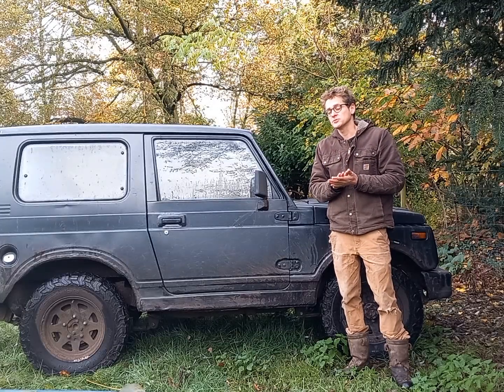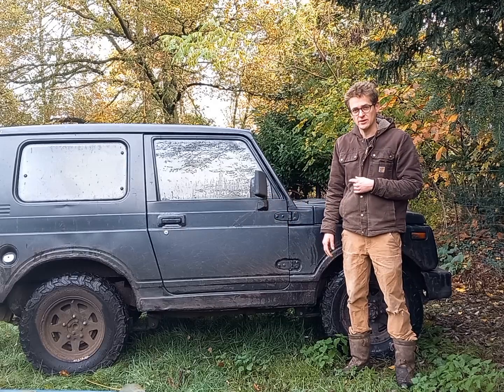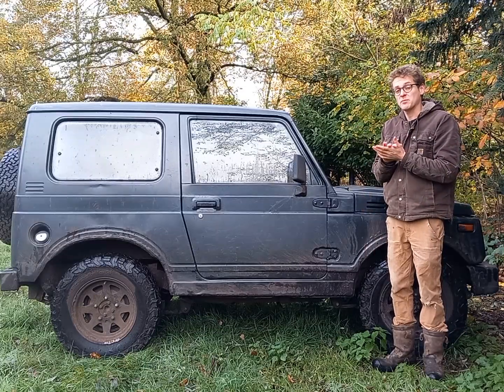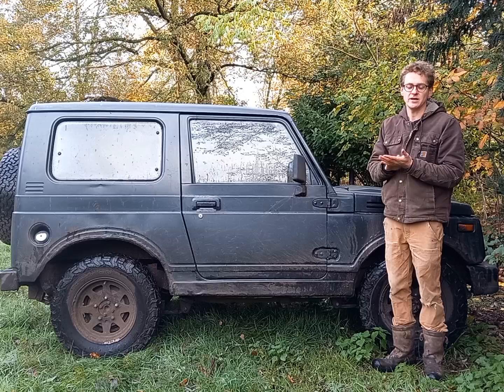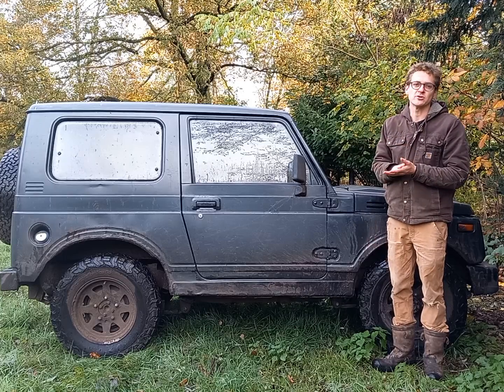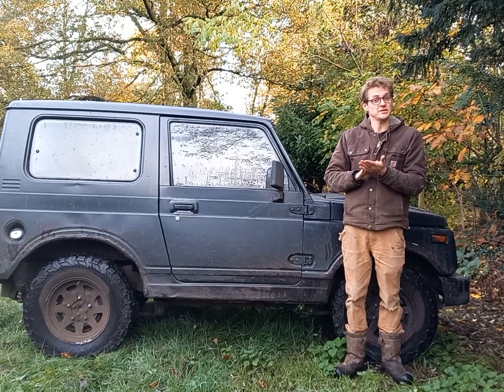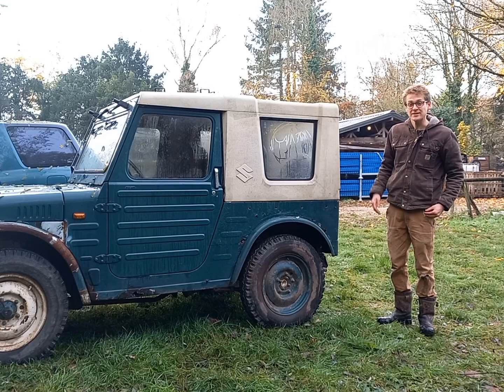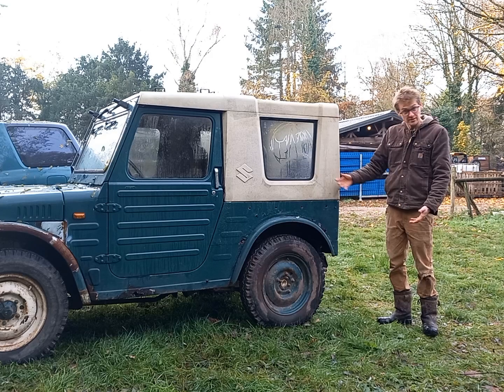i bought another old suzuki 4x4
in this episode we pick up my new little project car.